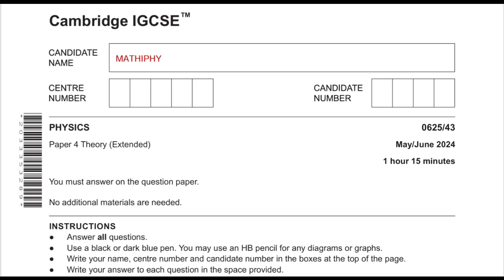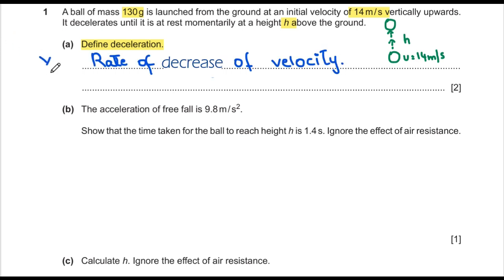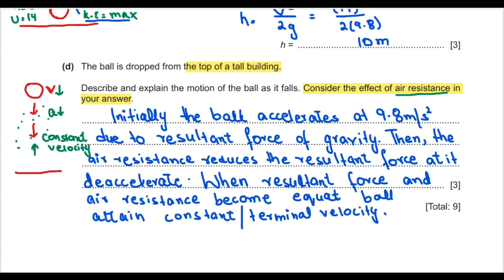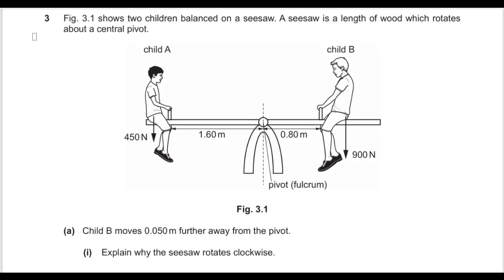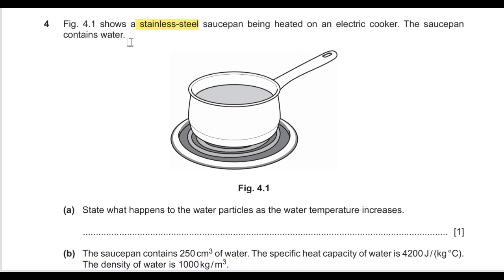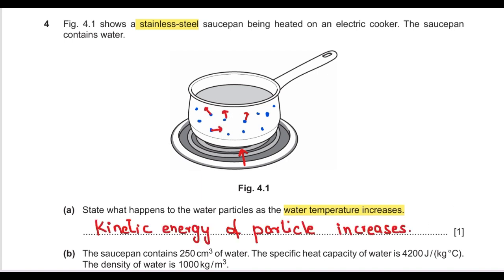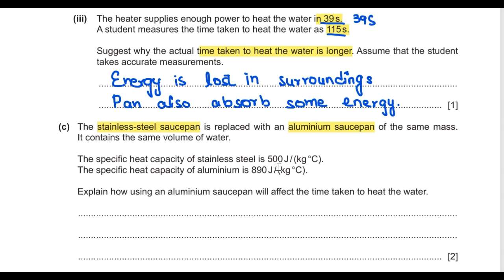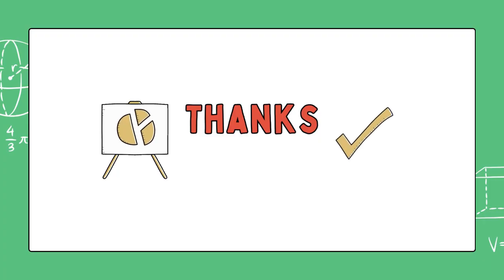IGCSE Physics 0625 | May/June 2024 | Paper 43 | (0625/43/M/J/24) | (Q1-Q5) Past Paper Solved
Paper 4 Theory (Extended) 0625/43/ May/June 2024
IGCSE Physics 0625 Past Papers Solution
IGCSE Physics Paper 4
IGCSE Physics Past Papers 2024
IGCSE Physics Paper 43 - May/June 2024
Solved Answer with detailed explanation.

📚 Apply for Online Coaching / Tuition
To enroll in online coaching or tuition, kindly fill out the following form with accurate details:
🔹Full Name:
🔹Country:
🔹School / Private Candidate:
🔹Course: IGCSE / O-Level / Edexcel
🔹Subject: Mathematics or Physics
🔹Year/Month of Exam Appearance:

🔜 More tutorial videos on solving past exam papers are coming soon!